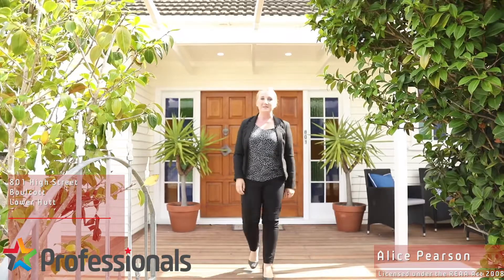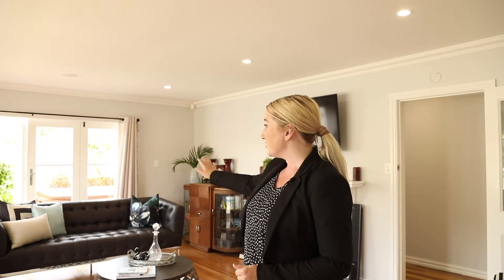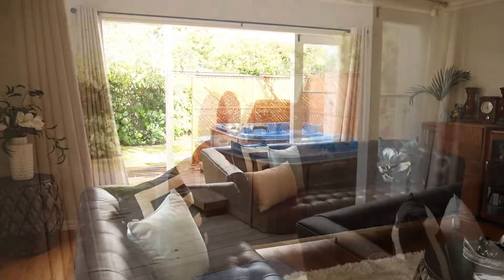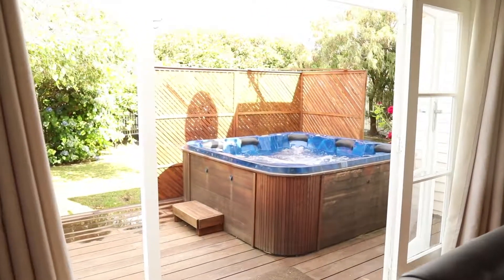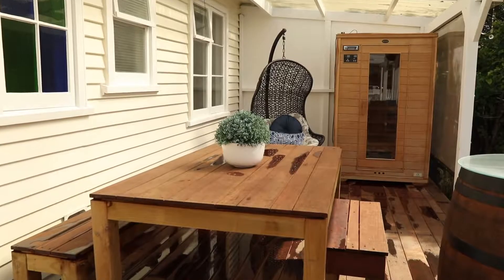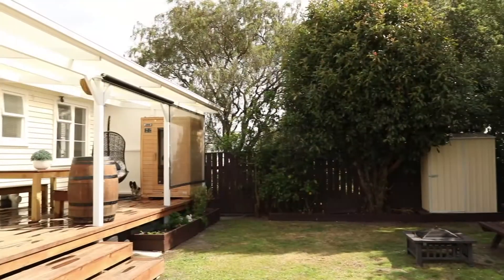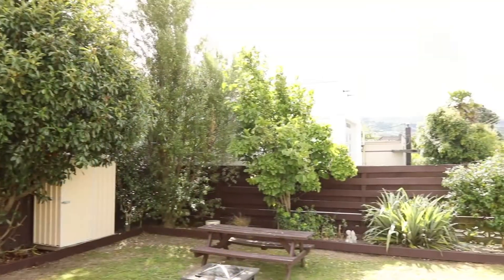801 High St